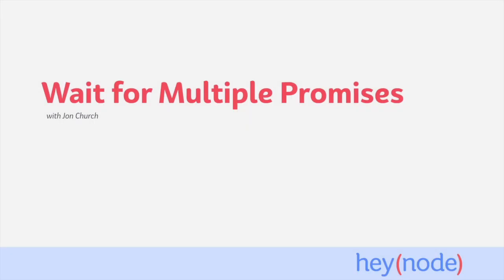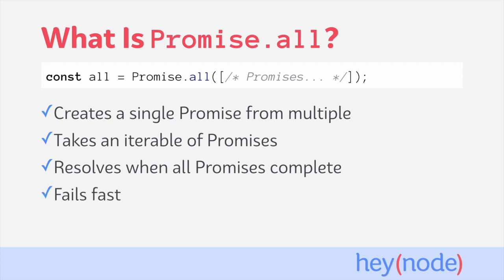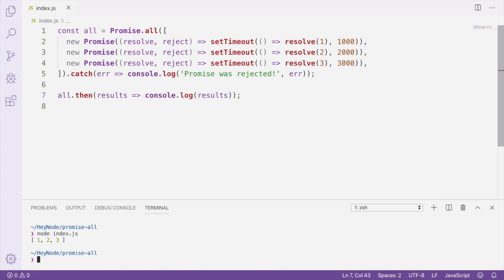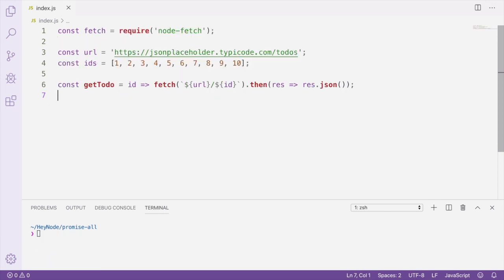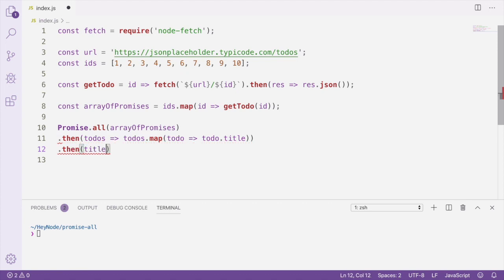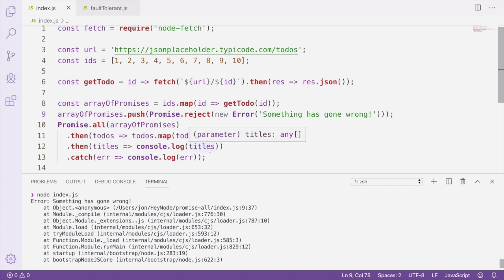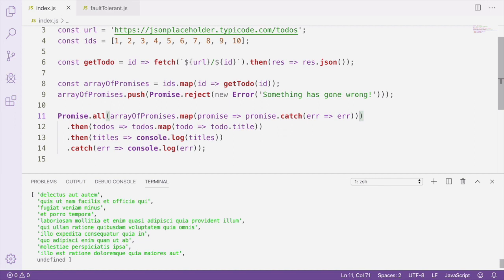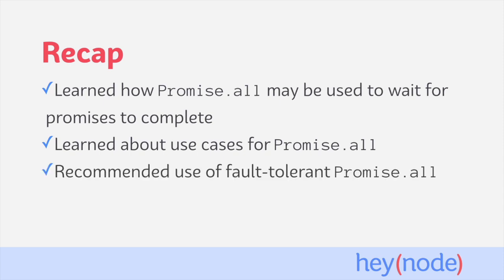Use Promise.all to Wait for Multiple Promises in Node.js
See the written version of this tutorial for links to prerequisites and related tutorials

Sometimes in Node, we need to execute multiple asynchronous operations concurrently, wait for them all to complete, and then do something with the combined result. An example of this would be to wait for multiple API calls to finish before gathering results and using them to form another API call. To accomplish this, we can use JavaScript's Promise.all() to wait for multiple Promises to resolve, before doing something with their results. This allows us to write code in Node that’s easier to maintain and understand.

In this tutorial we'll:

- Learn how to use JavaScript's Promise.all to wait for multiple Promises to return
- Practice with a use case for Promise.all using NPM node-fetch